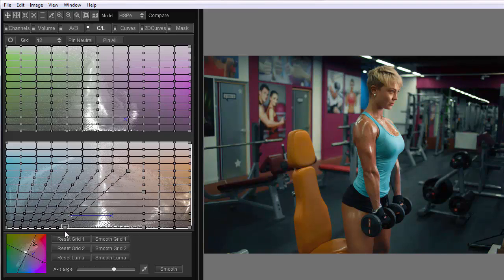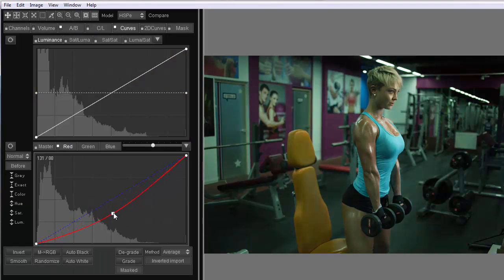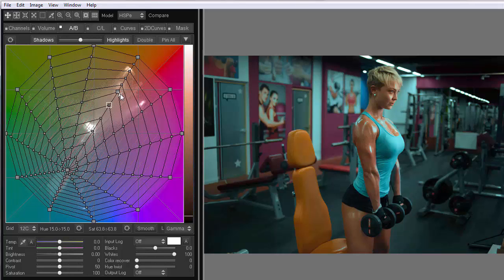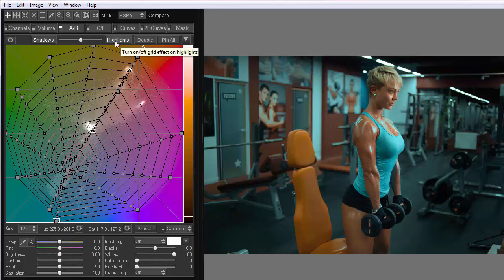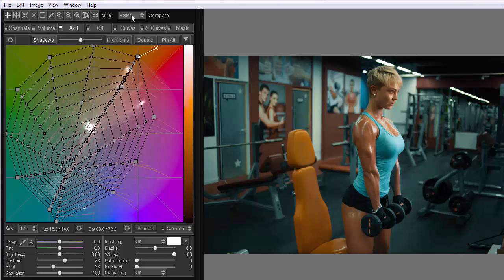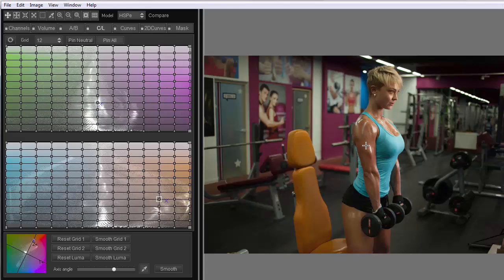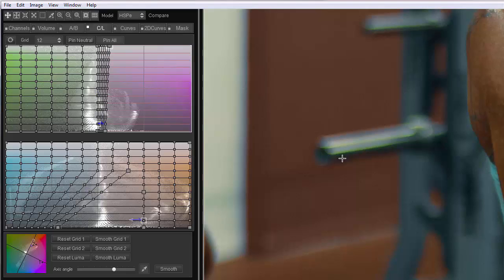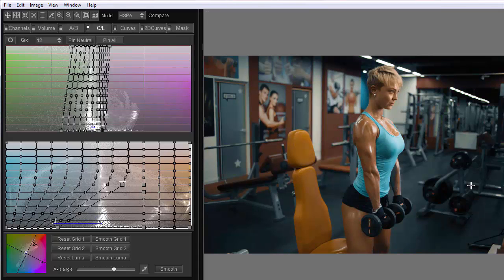Teal & Orange grading in 3D LUT Creator - English